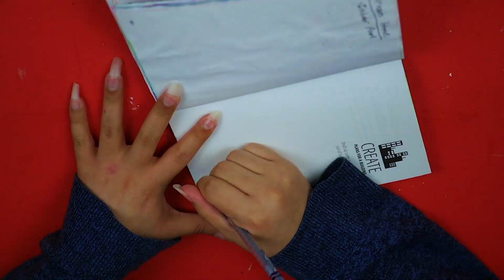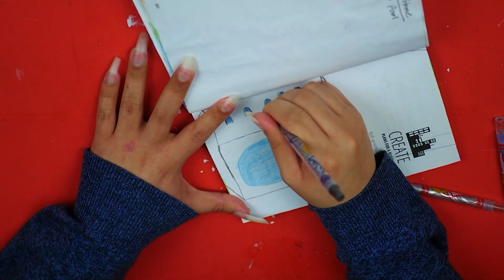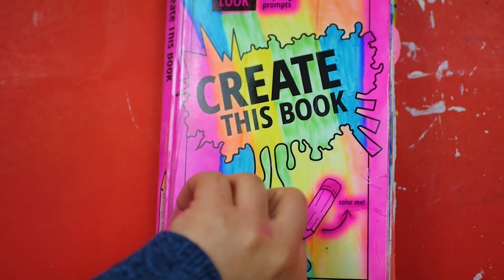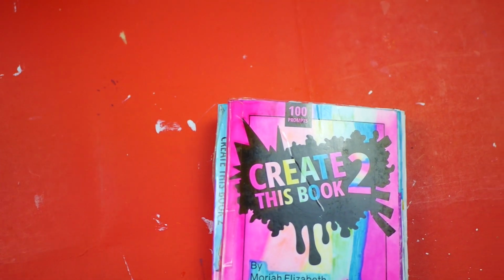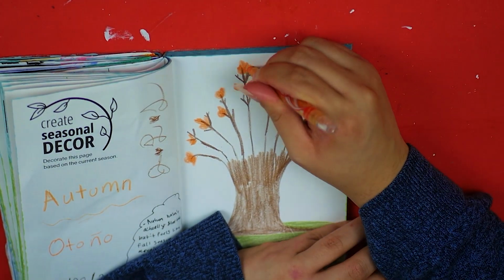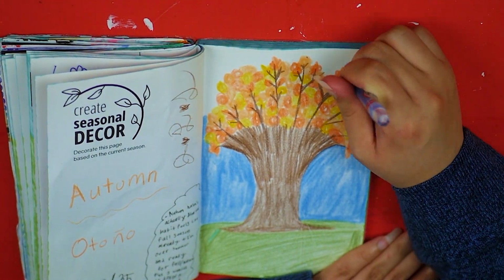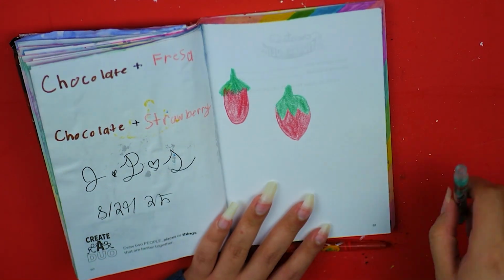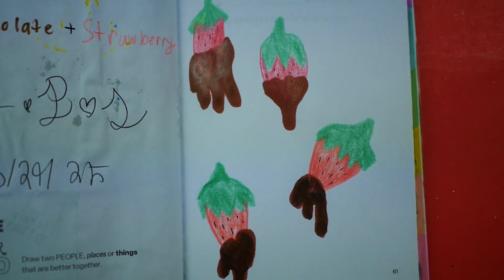Create This Book 1 + 2 + 3 Episode 31!!!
Hello Everyone! Welcome back to my Chanel! I am sharing this episode of Create This Book 1+2+3 with you all! Today I have 3 new pages to share with you all from all 3 Create This Books! Create This Book, Create This Book 2, and Create This Book 3 were all created by @MoriahElizabeth  and are available for purchase on Amazon! I hope you all enjoy it!

Series on My Chanel:
Painting Squishies
Thrift Store Makeovers/Painting things
Doll Customizing
Sketch With Me
Poetry Sessions
Mini Makeovers
Create this Book 1, 2, and 3
CREATE THIS BOOK ON AMAZON
CREATE THIS BOOK 2
CREATE THIS BOOK 3